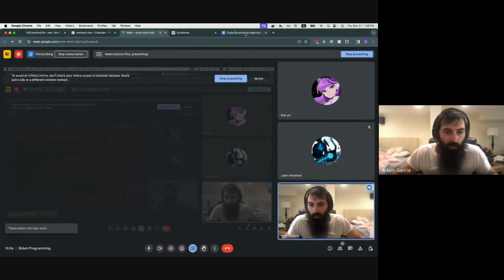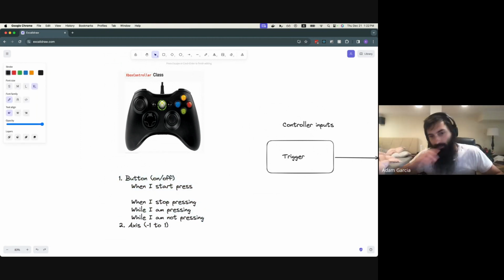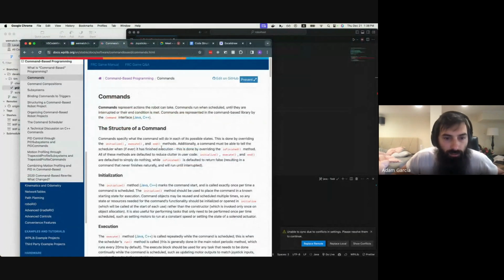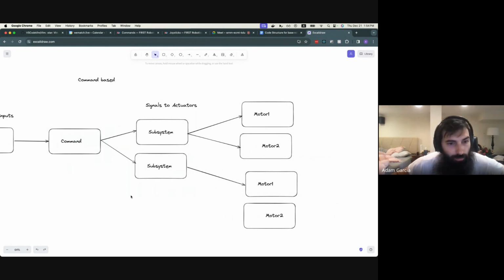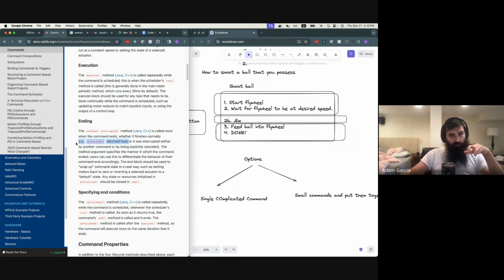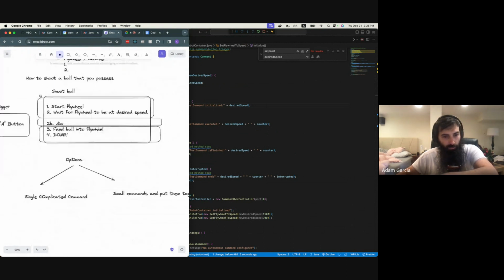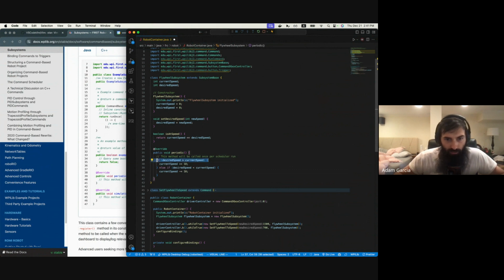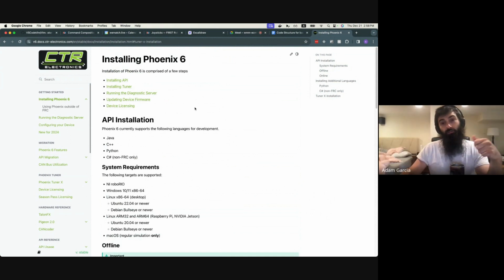Command Based Programming Overview